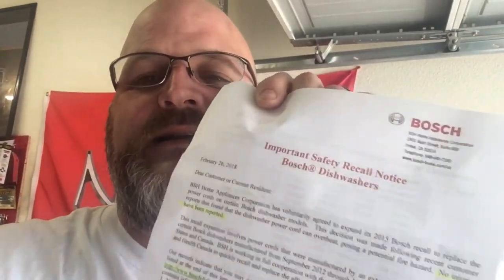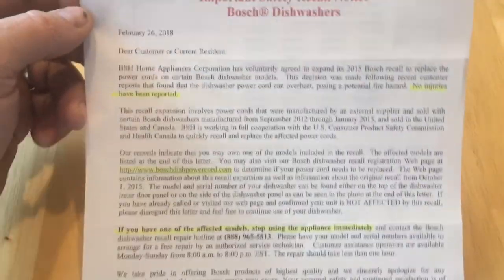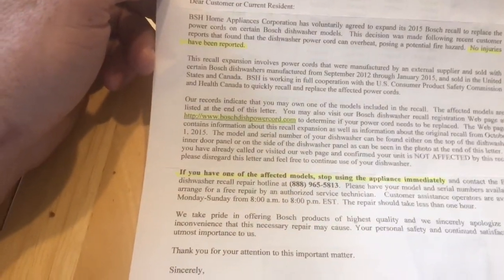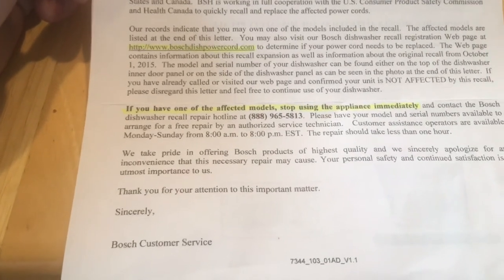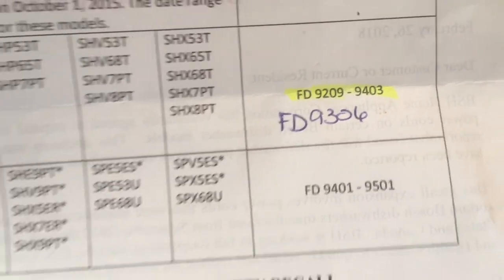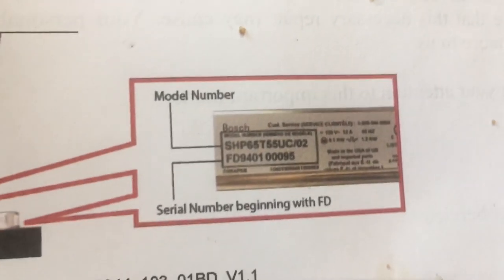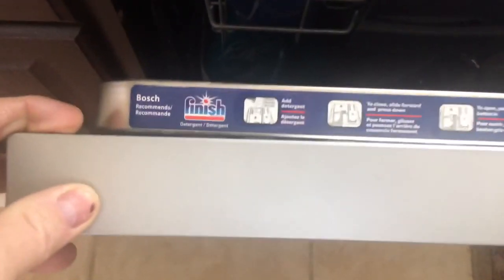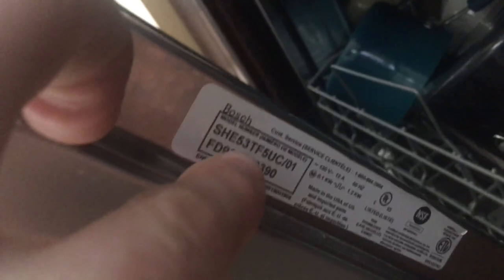NOW A BOSCH DISHWASHER RECALL?? !!!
Another blow from BOSCH. A Power Cord Recall. This is a Cord recall that I received in February.